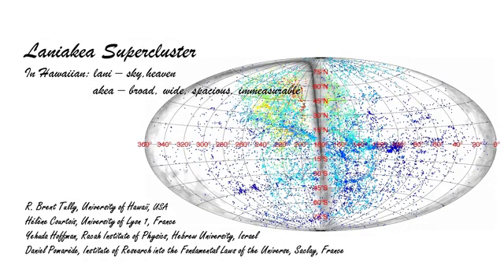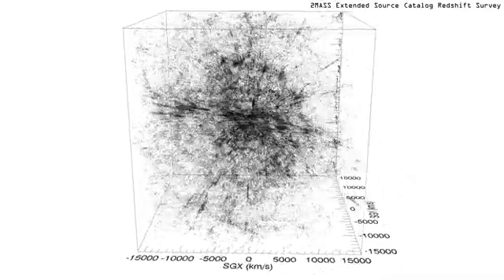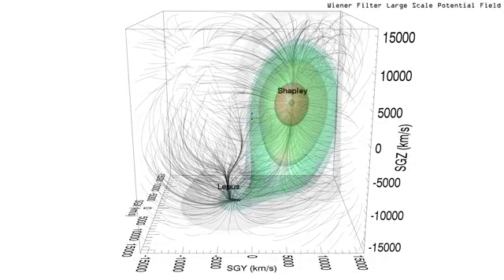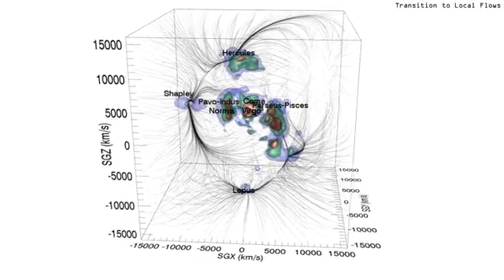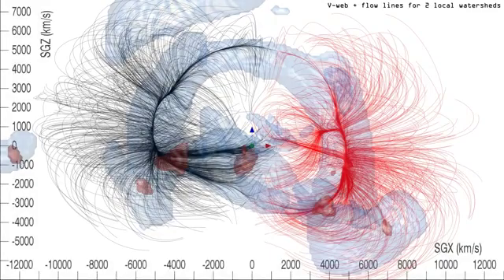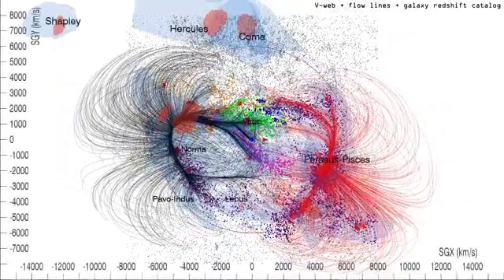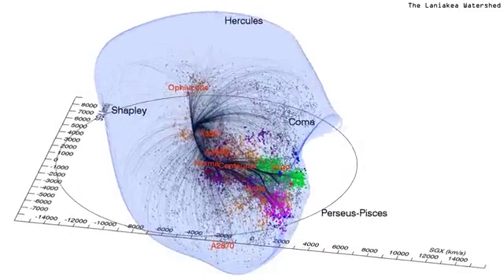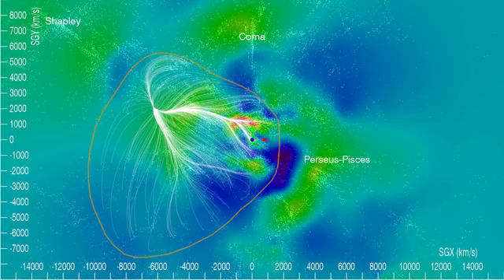The Laniakea supercluster of galaxies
Video from the paper "The Laniakea supercluster of galaxies," by R. Brent Tully, Hélène Courtois, Yehuda Hoffman & Daniel Pomarède. Nature 513, 71–73 (04 September 2014) doi

"By steps, the video illustrates the observed local distribution of galaxies, the observed departures from the expansion of the universe of the fraction of the galaxies with distance measurements, the inferred three-dimensional flow pattern of the local galaxies, and the inferred underlying distribution of matter causing these flows. Flows are differentiated between motions inward toward a local basin of attraction and flows outward toward external attractors. A boundary is located between inward and outward flows. We call the contiguous region of the inward flow pattern the Laniakea Supercluster of galaxies, our home supercluster.